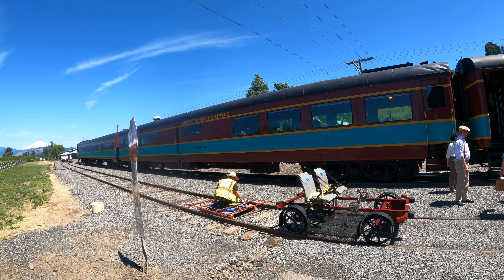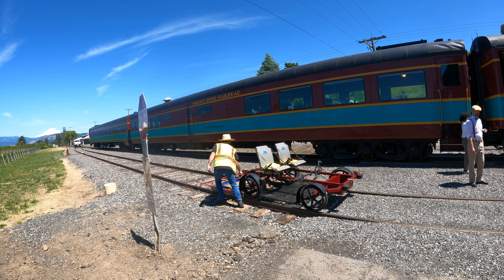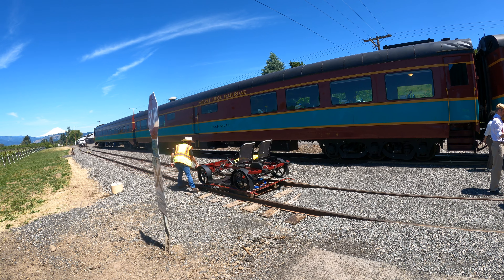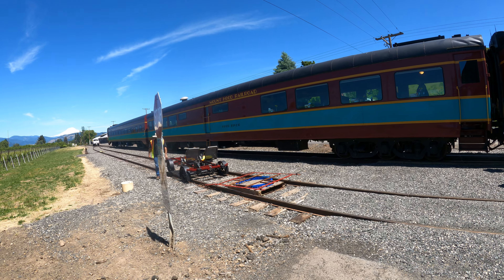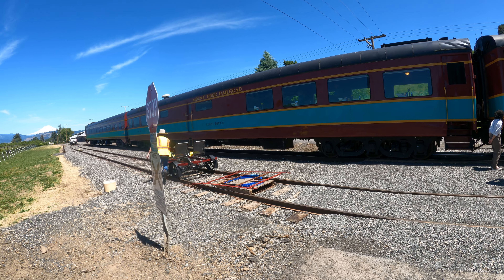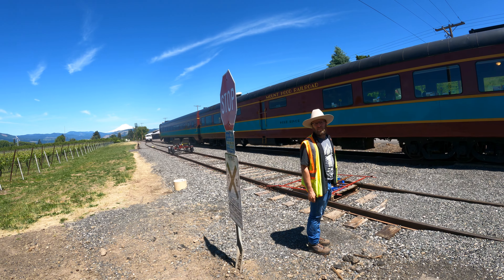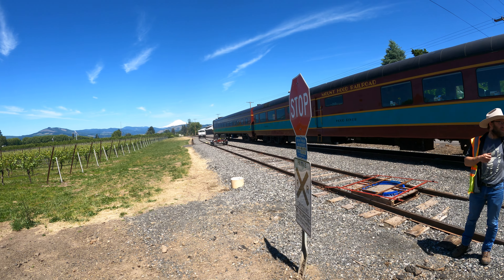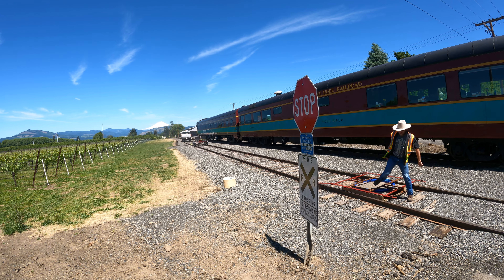Mount Hood Railroad Railbikes, video 1, part 9, 5k 2880p30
This is the full trip of pedaling a "railbike" on the Mount Hood Railroad from Hood River, Oregon to Parkrose and back.  They're called railbikes because they'd pedal powered, even though they have four wheels.